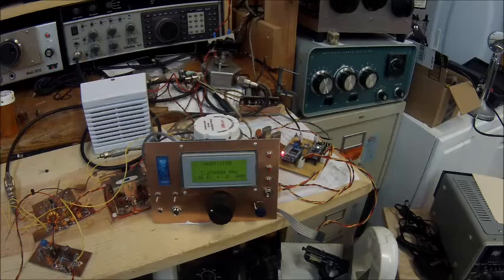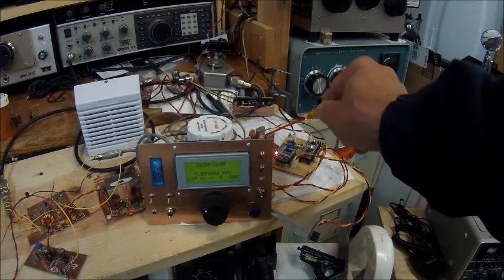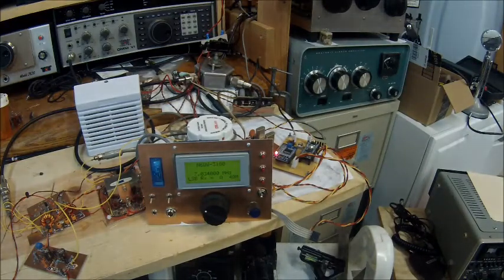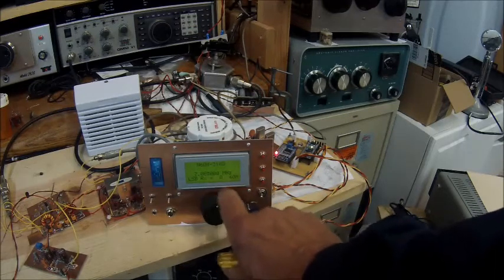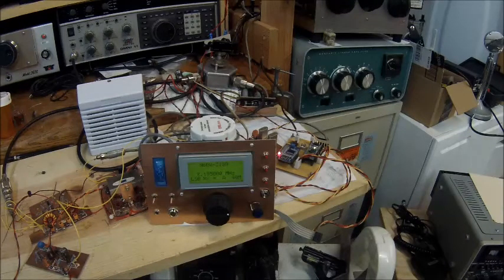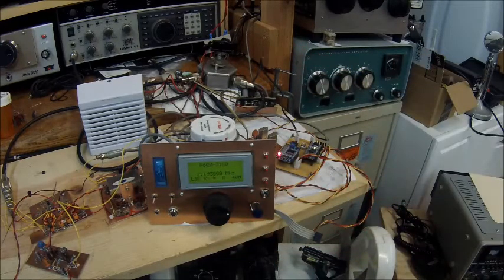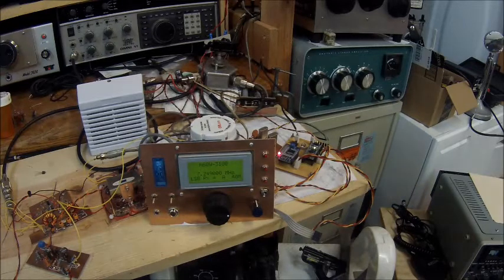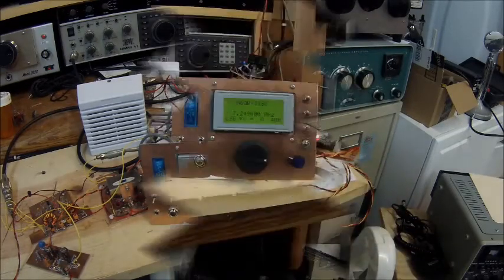40M SSB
More refinements to the Surface Mount bilateral SSB transceiver using an Arduino to drive a DDS. I have built a front panel and added an S Meter. This radio while capable of being used on many of the ham bands will be used exclusively on 40 Meters